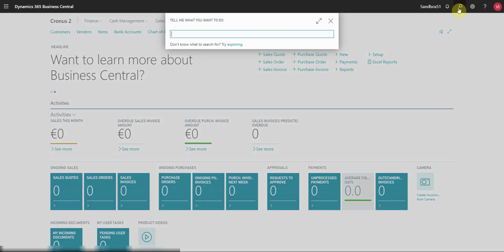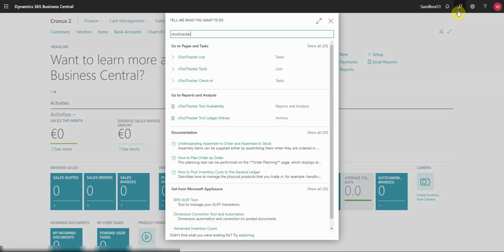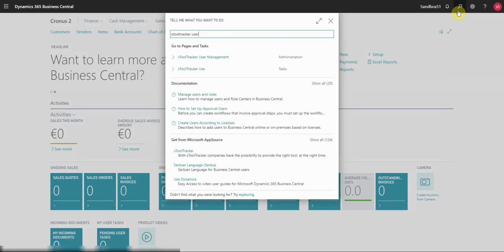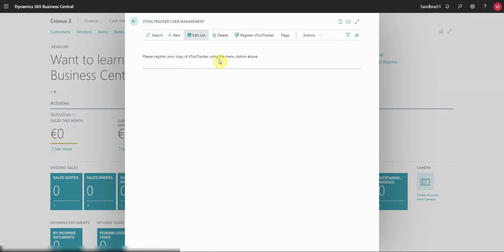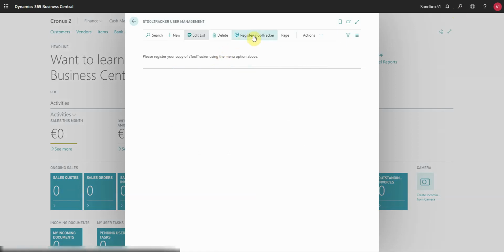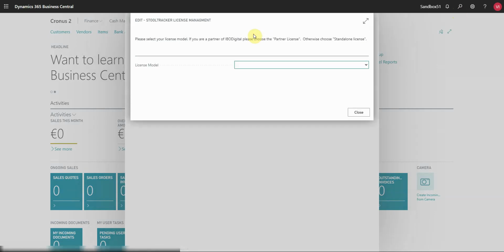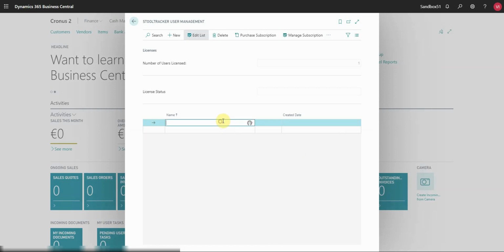1 | Configuring user access for IBODigital's sToolTracker in Microsoft Dynamics 365 Business Central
In this video we show you how to configure the user access for IBODigital’s sToolTracker in Microsoft Dynamics 365 Business Central.